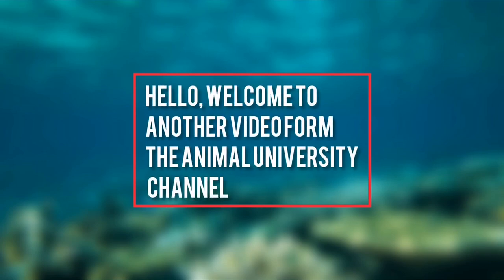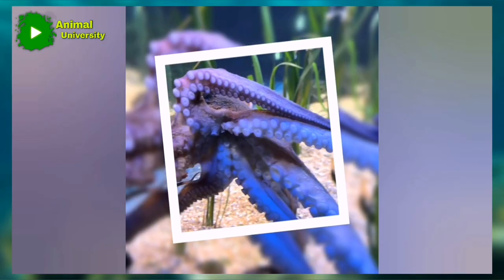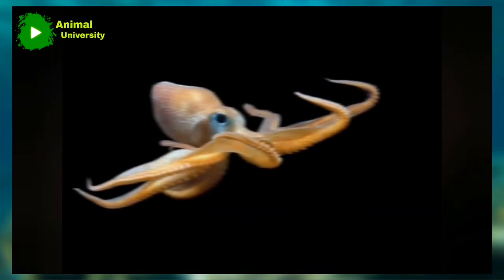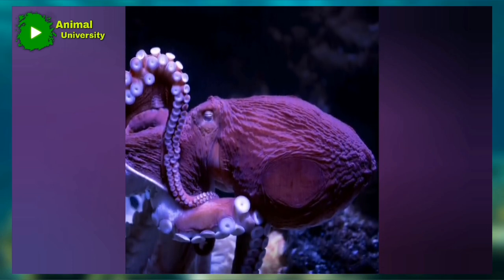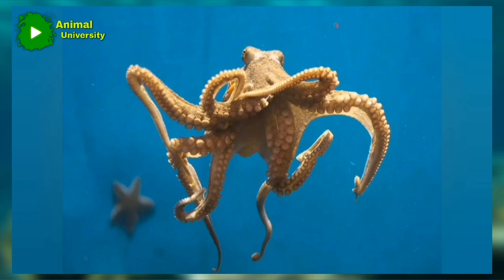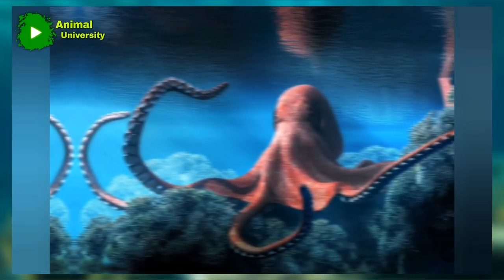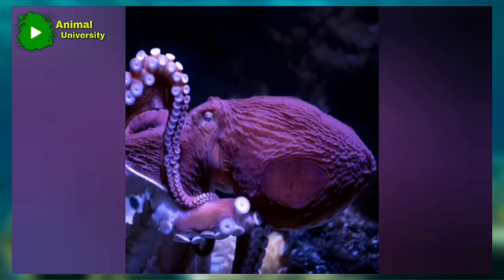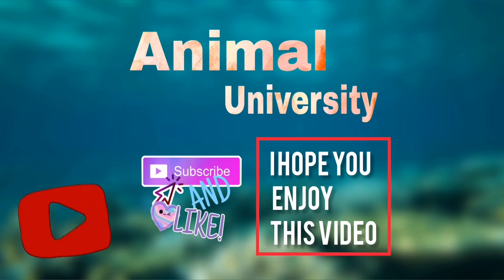All about octopus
An octopus (pl: octopuses or octopodes, see below for variants) is a soft-bodied, eight-limbed mollusc of the order Octopoda (/ɒkˈtɒpədə/, ok-TOP-ə-də[3]). The order consists of some 300 species and is grouped within the class Cephalopoda with squids, cuttlefish, and nautiloids. Like other cephalopods, an octopus is bilaterally symmetric with two eyes and a beaked mouth at the center point of the eight limbs.[a] The soft body can radically alter its shape, enabling octopuses to squeeze through small gaps. They trail their eight appendages behind them as they swim. The siphon is used both for respiration and for locomotion, by expelling a jet of water. Octopuses have a complex nervous system and excellent sight, and are among the most intelligent and behaviourally diverse of all invertebrates.
Octopuses inhabit various regions of the ocean, including coral reefs, pelagic waters, and the seabed; some live in the intertidal zone and others at abyssal depths. Most species grow quickly, mature early, and are short-lived. In most species, the male uses a specially adapted arm to deliver a bundle of sperm directly into the female's mantle cavity, after which he becomes senescent and dies, while the female deposits fertilised eggs in a den and cares for them until they hatch, after which she also dies. Strategies to defend themselves against predators include the expulsion of ink, the use of camouflage and threat displays, the ability to jet quickly through the water and hide, and even deceit. All octopuses are venomous, but only the blue-ringed octopuses are known to be deadly to humans.

Octopuses appear in mythology as sea monsters like the Kraken of Norway and the Akkorokamui of the Ainu, and probably the Gorgon of ancient Greece. A battle with an octopus appears in Victor Hugo's book Toilers of the Sea, inspiring other works such as Ian Fleming's Octopussy. Octopuses appear in Japanese erotic art, shunga. They are eaten and considered a delicacy by humans in many parts of the world, especially the Mediterranean and the Asian seas.
The scientific Latin term octopus was derived from Ancient Greek ὀκτώπους (oktōpous), a compound form of ὀκτώ (oktō, "eight") and πούς (pous, "foot"), itself a variant form of ὀκτάπους, a word used for example by Alexander of Tralles (c. 525–c. 605) for the common octopus.[5][6][7] The standard pluralised form of "octopus" in English is "octopuses";[8] the Ancient Greek plural ὀκτώποδες, "octopodes" (/ɒkˈtɒpədiːz/), has also been used historically.[9] The alternative plural "octopi" is considered grammatically incorrect because it wrongly assumes that octopus is a Latin second-declension "-us" noun or adjective when, in either Greek or Latin, it is a third-declension noun.[10][11]

Historically, the first plural to commonly appear in English language sources, in the early 19th century, is the latinate form "octopi",[12] followed by the English form "octopuses" in the latter half of the same century. The Hellenic plural is roughly contemporary in usage, although it is also the rarest.[13]

Fowler's Modern English Usage states that the only acceptable plural in English is "octopuses", that "octopi" is misconceived, and "octopodes" pedantic;[14][15][16] the last is nonetheless used frequently enough to be acknowledged by the descriptivist Merriam-Webster 11th Collegiate Dictionary and Webster's New World College Dictionary. The Oxford English Dictionary lists "octopuses", "octopi", and "octopodes", in that order, reflecting frequency of use, calling "octopodes" rare and noting that "octopi" is based on a misunderstanding.[17] The New Oxford American Dictionary (3rd Edition, 2010) lists "octopuses" as the only acceptable pluralisation, and indicates that "octopodes" is still occasionally used, but that "octopi" is incorrect.

Introduce us to friends

Song: Evan Splash - When Summer Ends